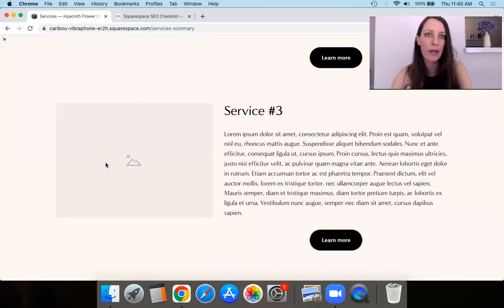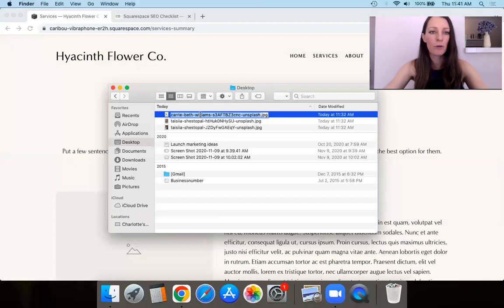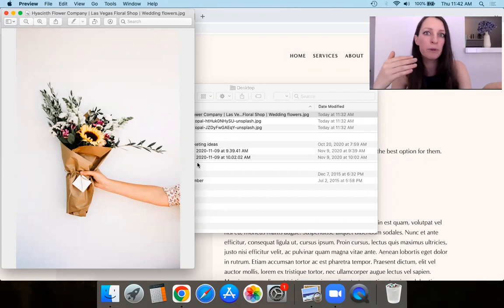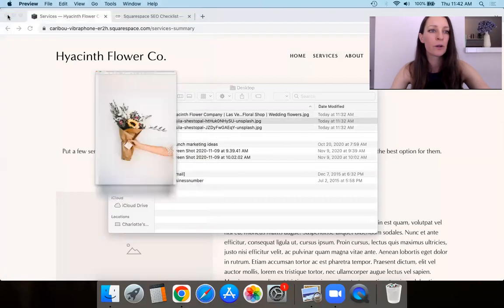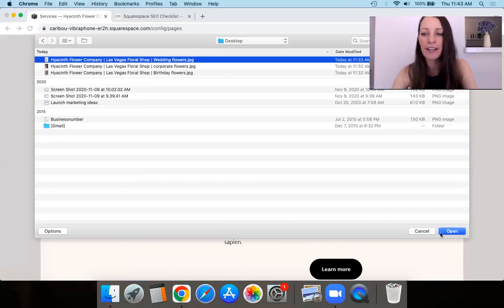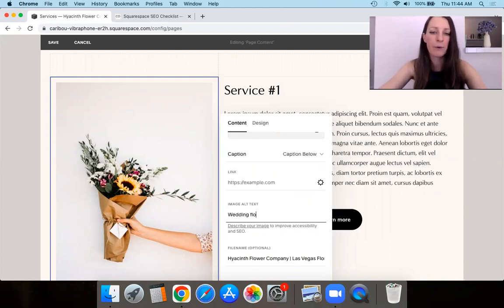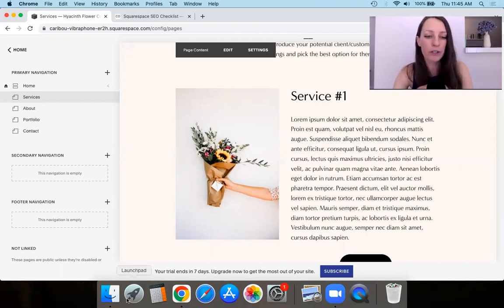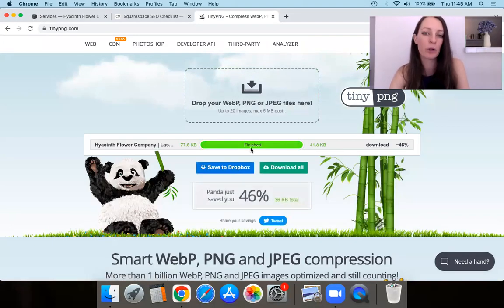How to name the images on your website's Services page for SEO | SQUARESPACE SEO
How to name the images on your Squarespace website's Services Page for SEO

Think about your website's SERVICES page: what images do you have included in the content and how should you name those files correctly, if you care about SEO? It could be a photo of you, a stock image, custom photography of you completing a service, anything like that! Whether you have 1 image or many on your website's services page, there's a few things to consider.

Fix or improve the images that you currently have on your website's Services Page (aka make them more SEO-friendly) OR set it up properly from the start on the brand new page you might be creating!

In this video, I'll show you the right way to name the image(s) on your Squarespace website's Services page, so that you get the full SEO benefits :)

Time stamps:
0:00 Intro
0:59 Squarespace SEO Checklist
1:38 Naming images on Services page for SEO
6:47 Compress image file with TinyPNG
7:44 Outro

-Charlotte